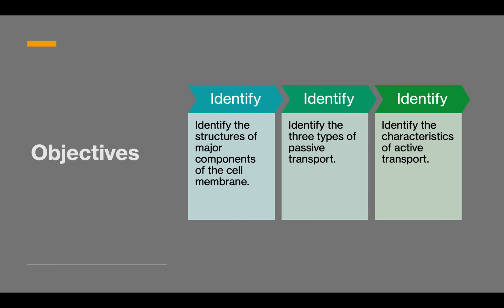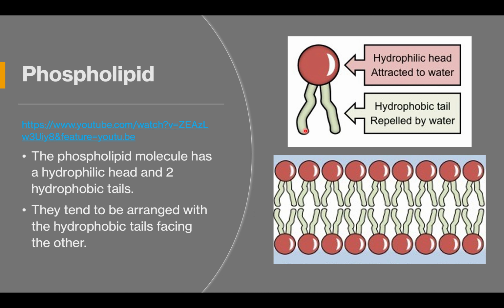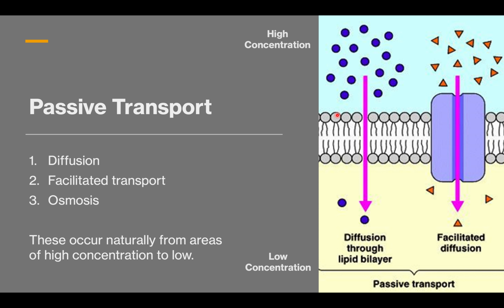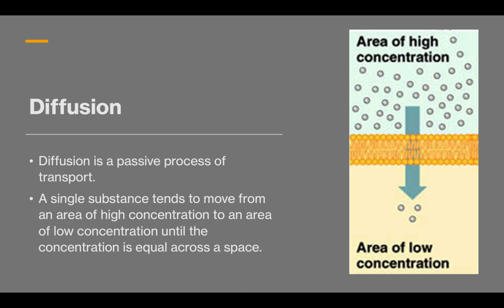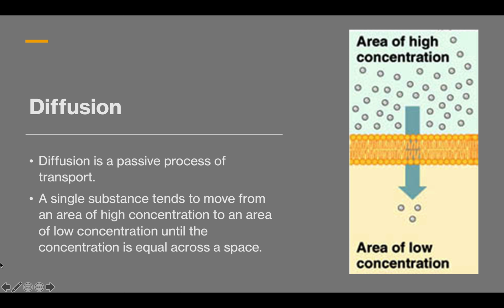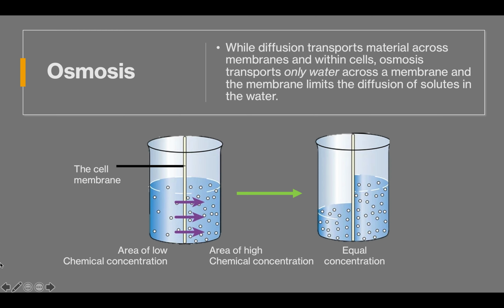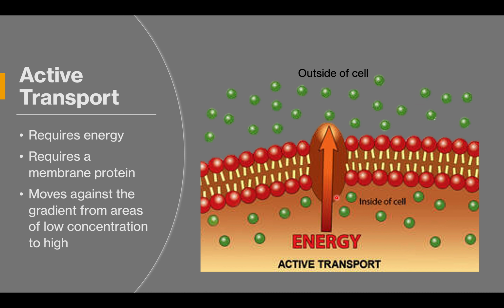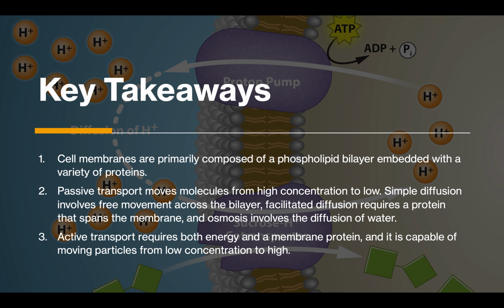BIOL 1414 Chapter 5 PPT